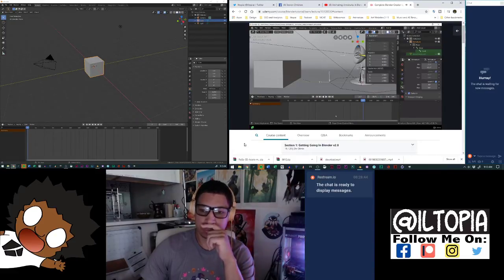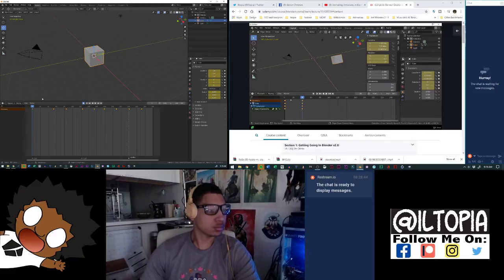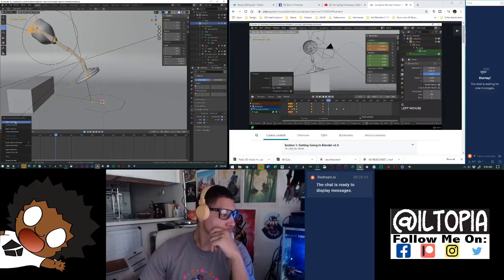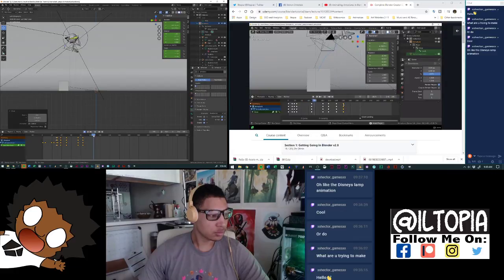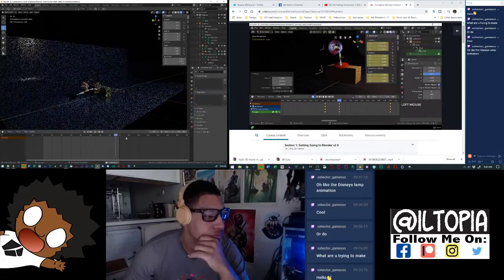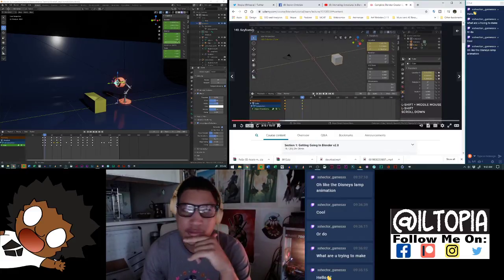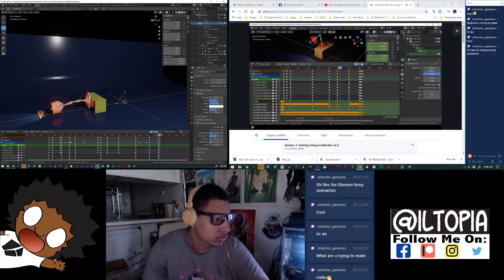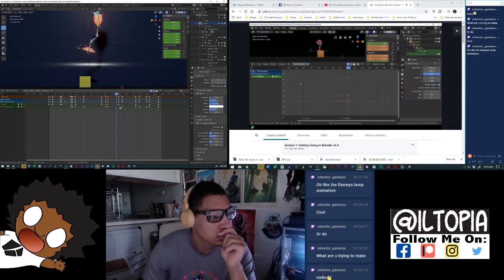Learn Blender with me during the CoronaVirus lockdown Day 20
Follow my work @iltopia on social media and iltopia.com